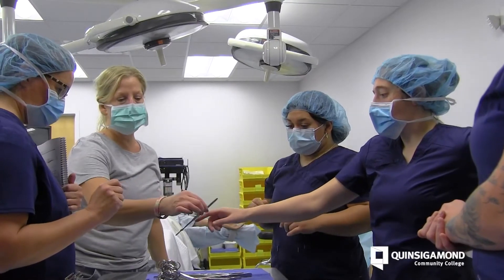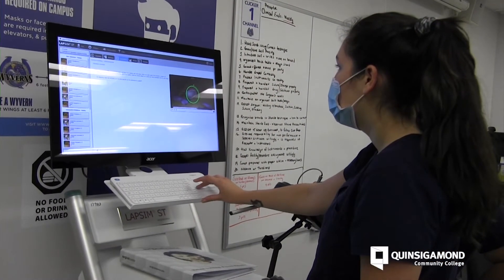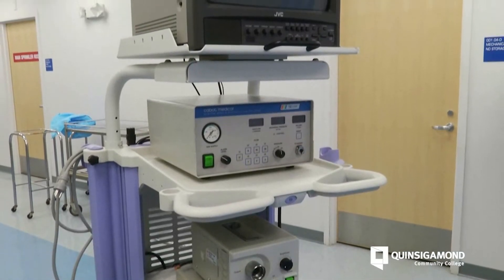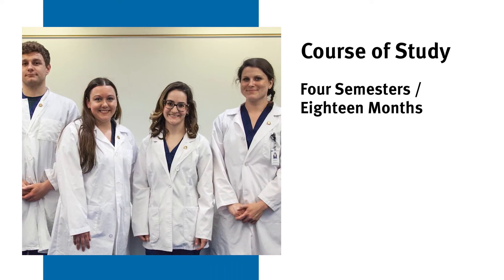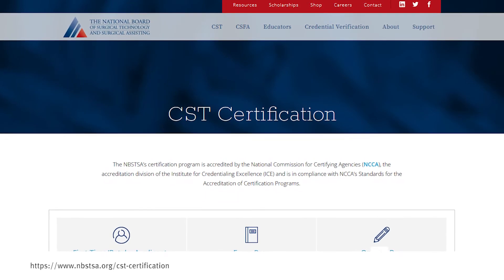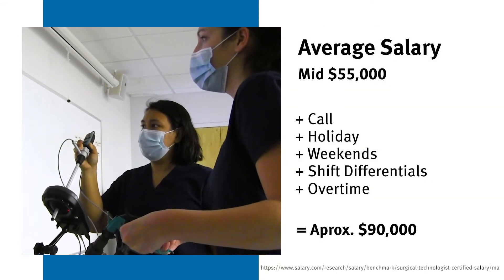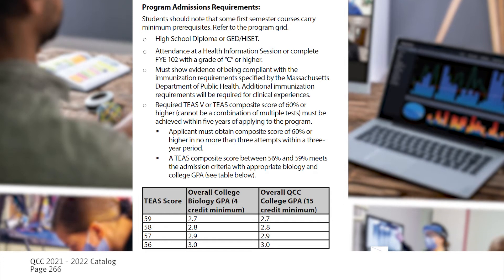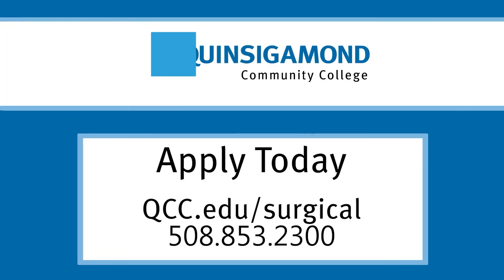Surgical Technology Program: Q&A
In this Questions and Answers video, we learn how Quinsigamond Community College's Surgical Technology Program gives students the training they need to work in the operating room with surgeons, residents, medical students, and patients.